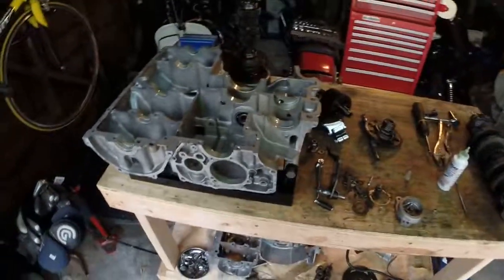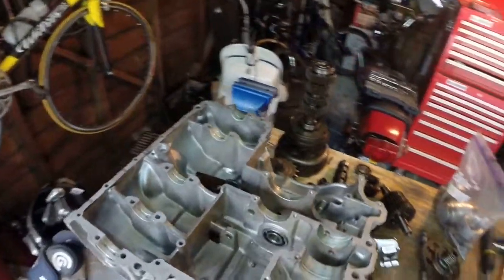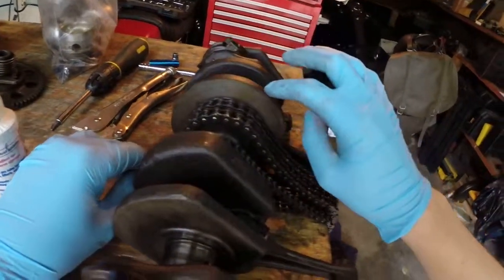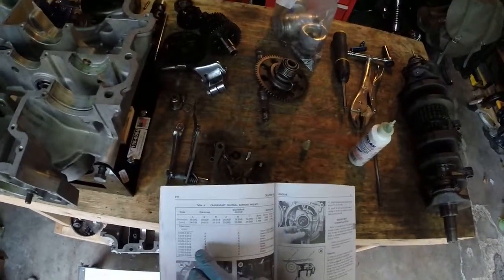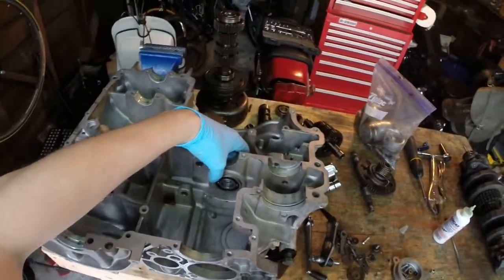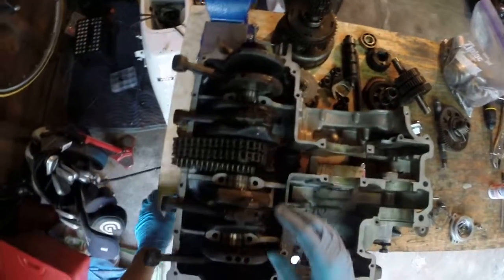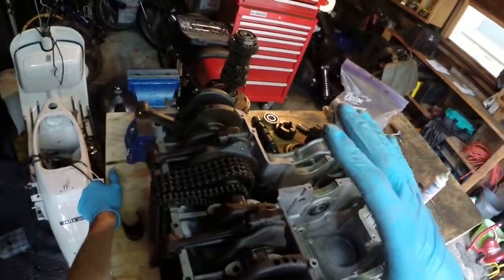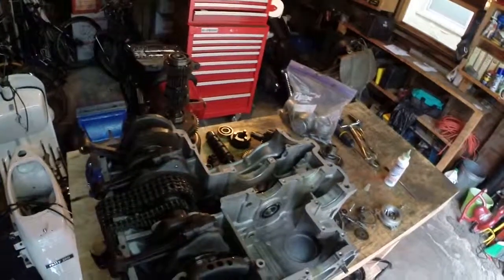Honda CB750 Lower Engine Assembly #2 - Crankshaft Install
Second video.  First ever time putting an engine together.  Installation of Crankshaft.